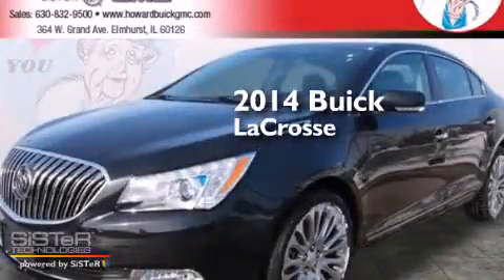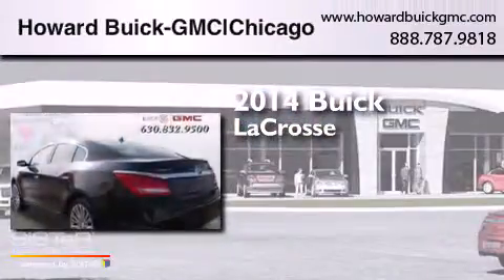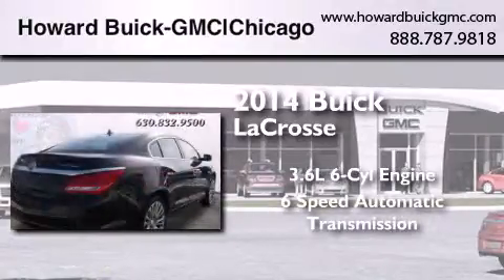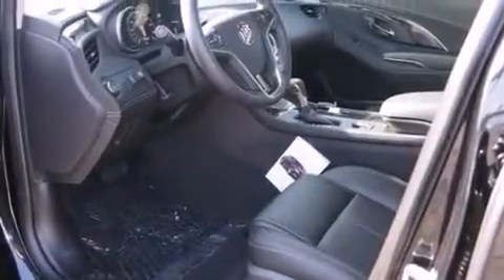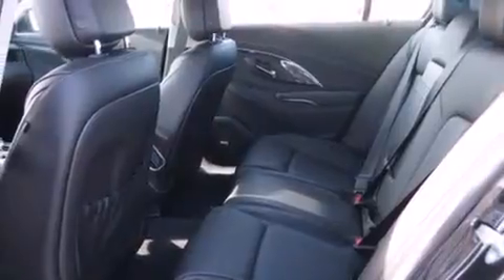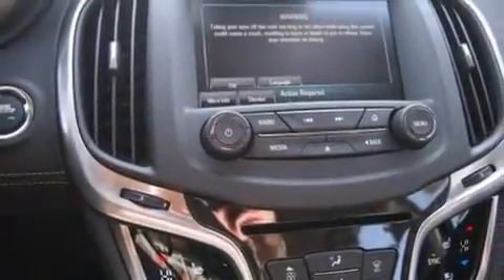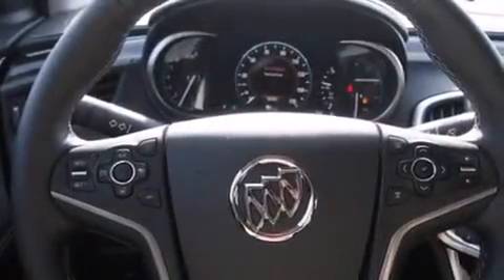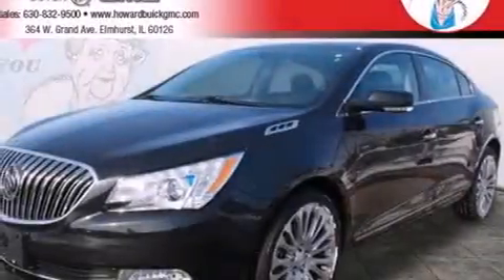2014 Buick LaCrosse Chicago IL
We have been honored to serve the Elmhurst IL area , we promise that your experience at our dealership will exceed your expectations ! Year : 2014 Make : Buick Model : LaCrosse Engine : 3.6L V6 Trans . : Automatic 6-Speed Exterior : Carbon Black Metallic Interior : Ebony/Ebony Accents w/Perforated Leather-Appointed Stock : 14481 Howard Buick GMC 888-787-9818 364 W. Grand Avenue Elmhurst , IL 60126